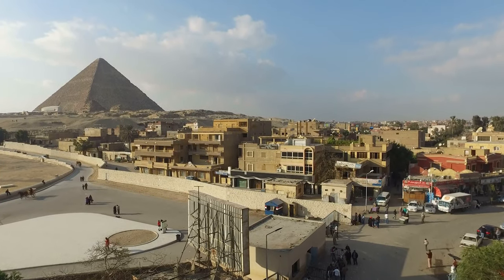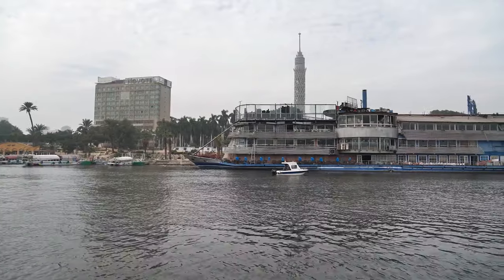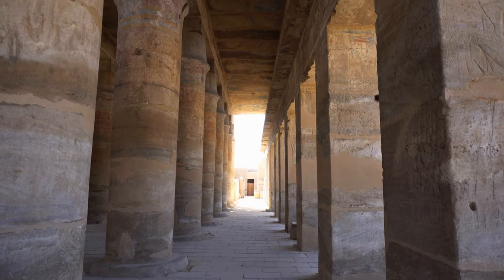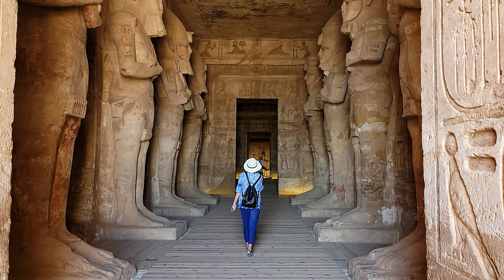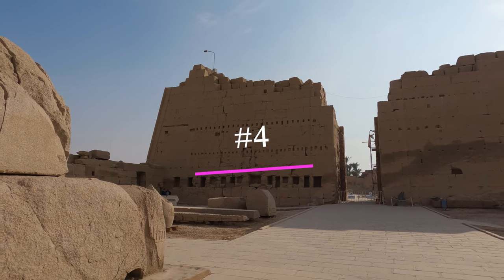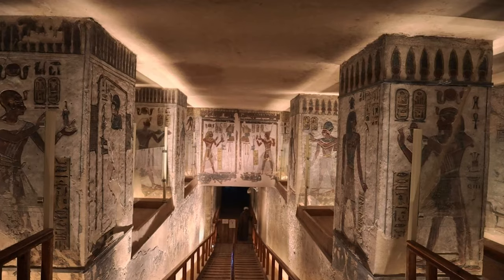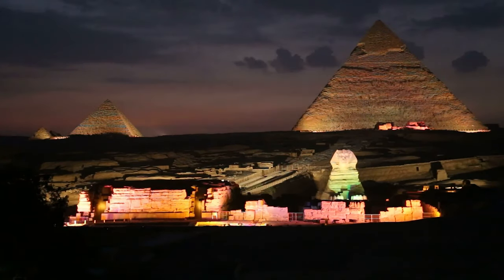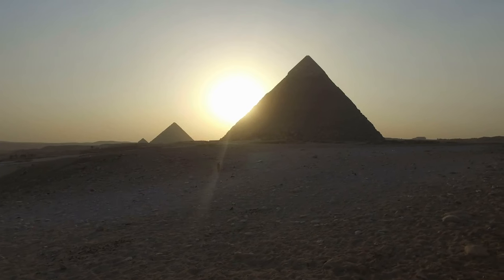Top 10 things to do in Egypt- Egypt Travel Guide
Although archaeological artifacts have survived for millennia, Ancient Egyptian history continues to confound and captivate our imaginations. The world of mummies and gratifying pyramids, thriving in a desert landscape... what's not to love?

From the giant pyramids of Giza to ancient temples that dot the landscape, each part of Egypt has its own stories to tell.

If you're considering visiting this spellbinding country, here are ten places you should absolutely add to your itinerary.

Welcome to the Travel Depot channel where as a travel vlog we will be posting travel guides and travel videos of your favorite destinations.